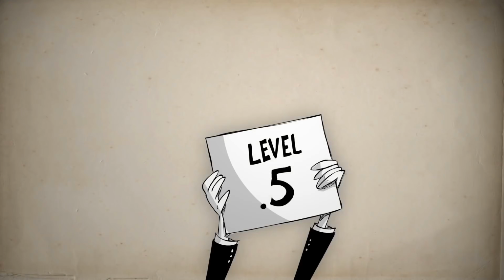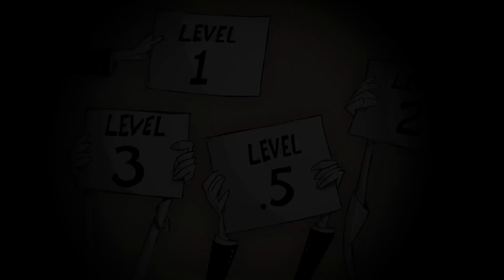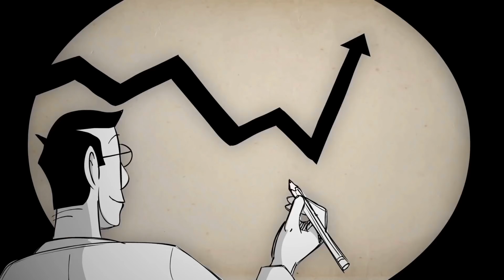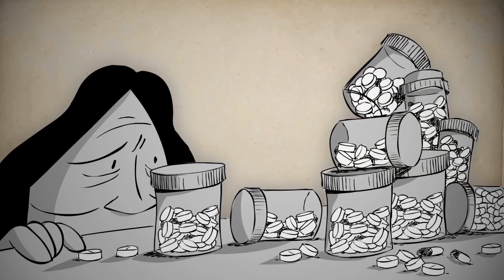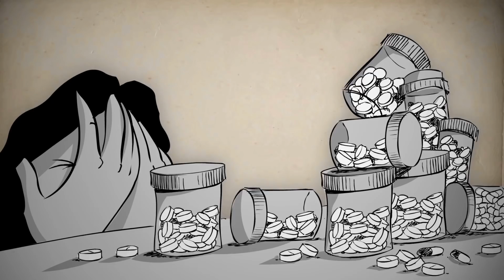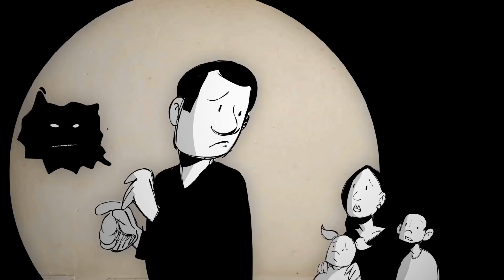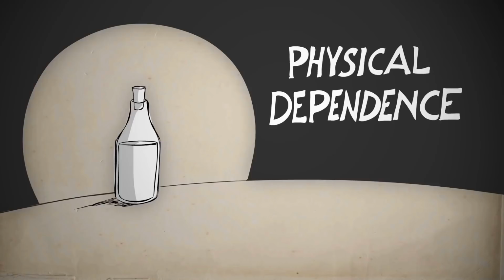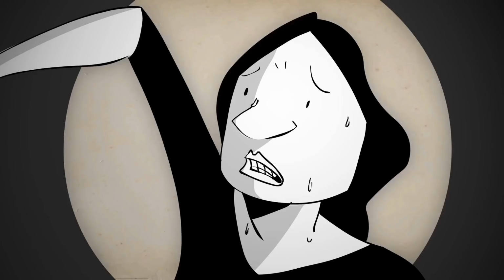ADDICTION II Understanding Severity || Episode 3 II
Like other chronic illnesses, substance use disorders (SUDs) get worse over time. As SUD progresses, mental and physical health problems tend to get worse and overall quality of life goes down. Most importantly, the risk of death increases as the disorder progresses, which is why starting treatment as soon as possible is key.

There are 3 levels of severity: mild, moderate, and severe—also known as an addiction.

Severity level is determined based on 3 categories of symptoms:
1 - symptoms related to how much control you have over your substance use, such as:
using more of a substance or more often than you intend to;
wanting to cut down or stop using but not being able to.

2 - symptoms related to how your substance use affects your life, such as:
neglecting responsibilities and relationships;
giving up activities you used to care about because of your substance use.

3 - symptoms related to your level of physical dependence on the substance, such as:
needing more of the substance to get the same effect (also known as tolerance);
having withdrawal symptoms when you don’t use.

Knowing the severity level of your SUD helps your doctor understand the status of your illness and your risk for serious events (like overdose) in order to plan the best course of treatment. The more severe the disorder, the more intense the level of treatment is needed.

As you move through treatment, you should step down to less intensive levels of care. Your doctor should monitor your progress and adjust your plan as needed. Remember, more treatment isn’t necessarily better if it’s the wrong kind. This is why understanding severity is so important.

“ADDICTION” is an animated video series that turns the science on substance use disorder (SUD) and addiction into stories that stick.

Animated by Patrick Smith
Produced by the Addiction Policy Forum
Written by Maureen Boyle, PhD, Jessica Hulsey Nickel, and Lisbet Hope Portman.